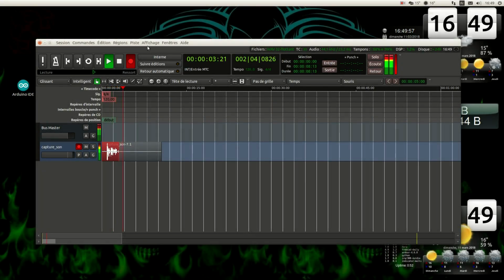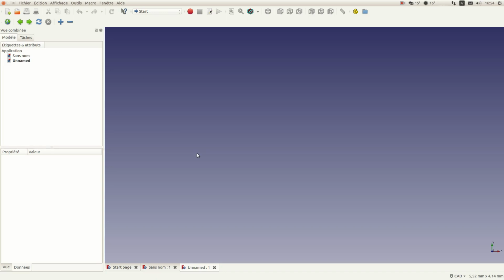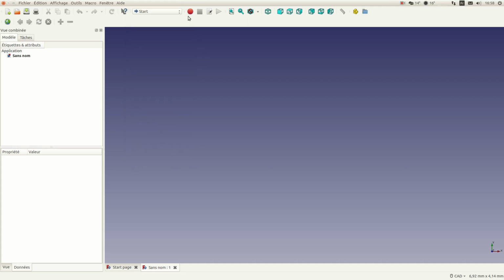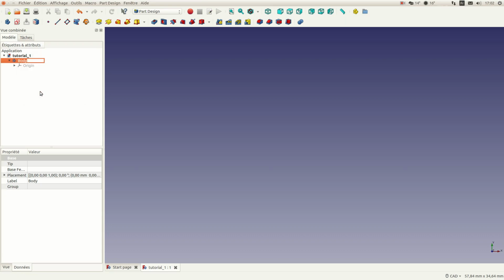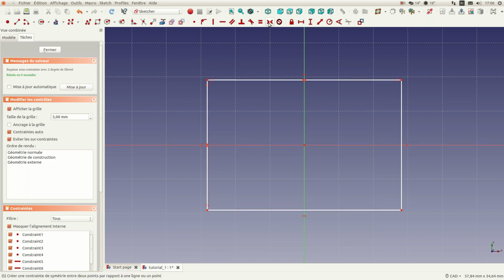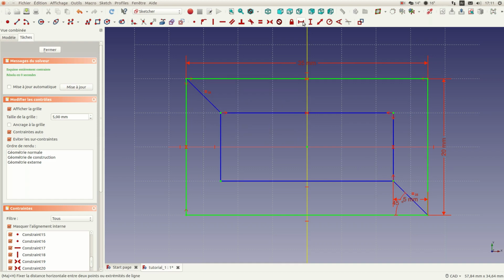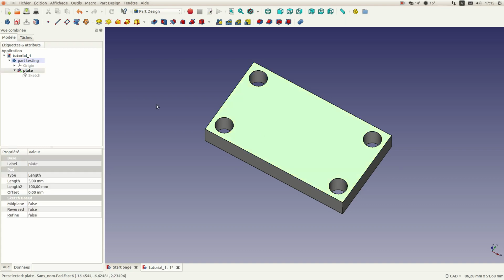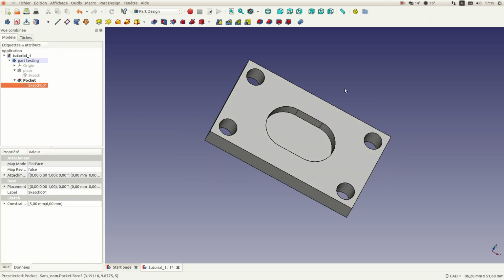Free CAD - CAM Program: Tutorial episode #1